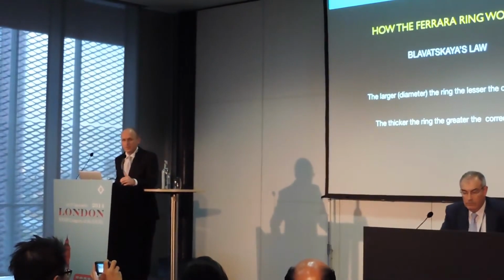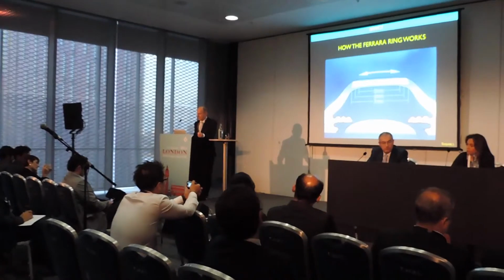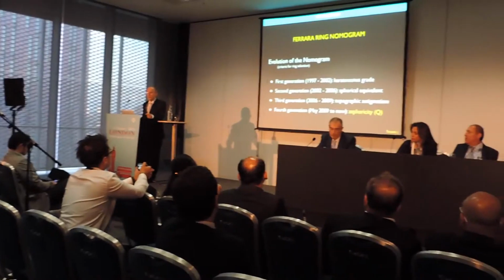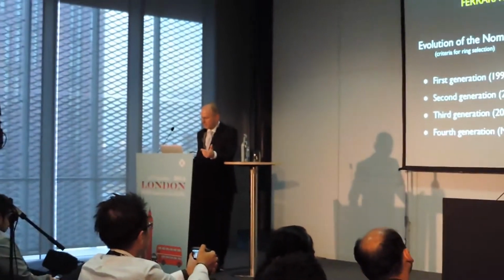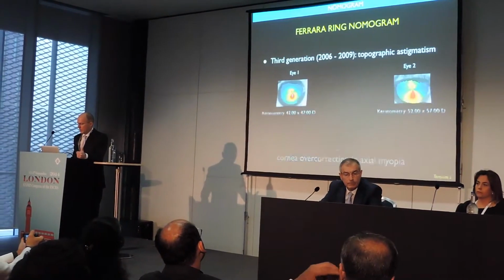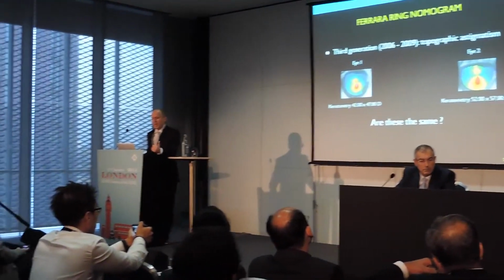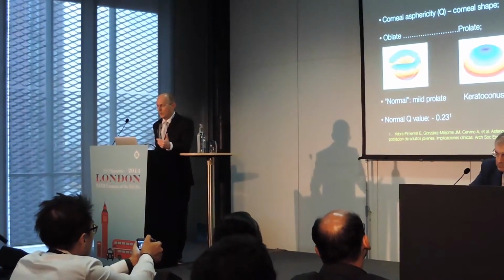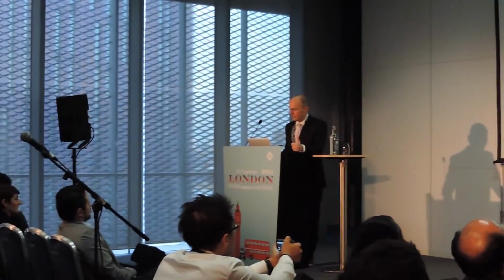Why do I use Ferrara Ring - ESCRS 2014 London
ESCRS 2014 London